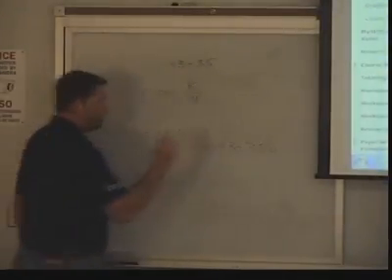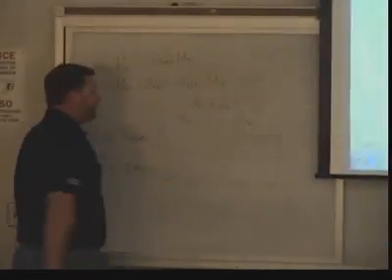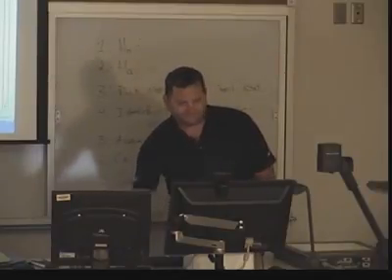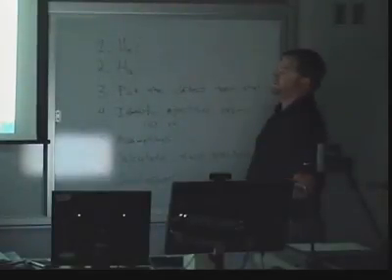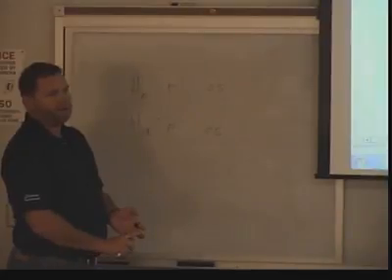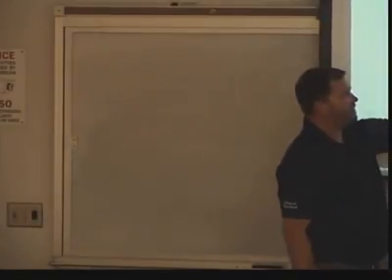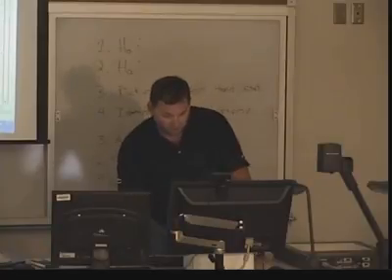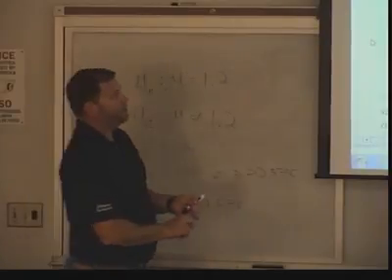7 14 15